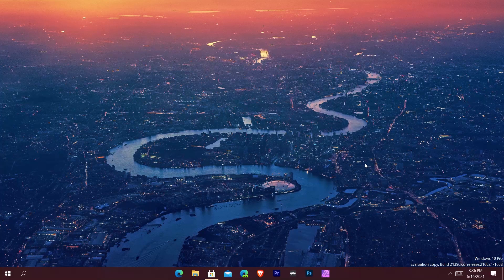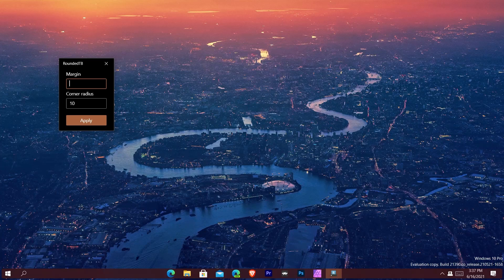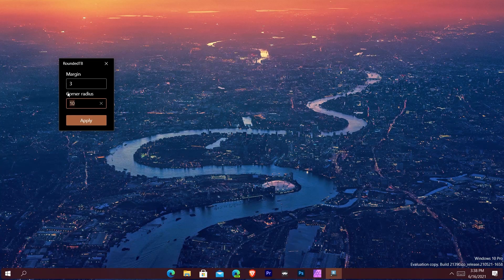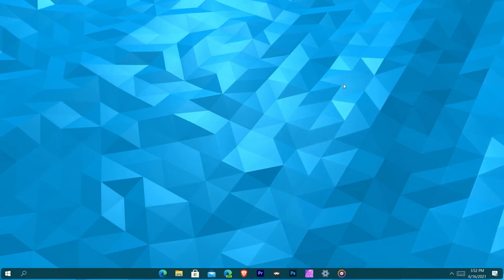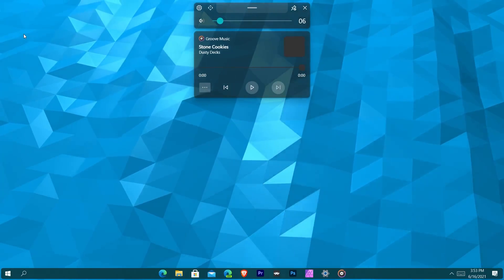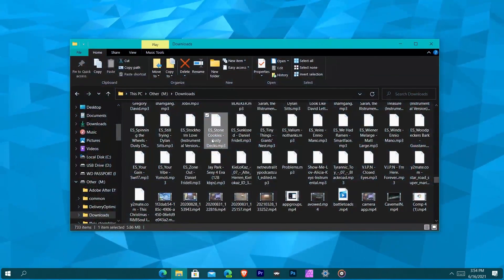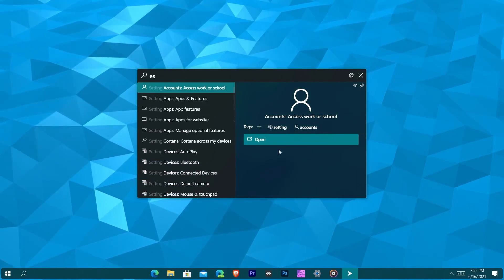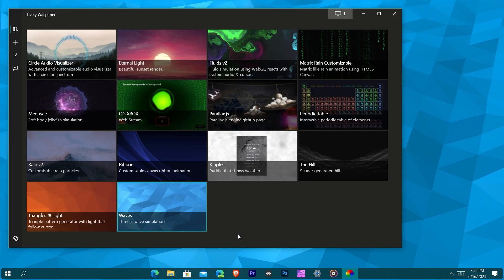RoundedTB [Windows 10] App Review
RoundedTB